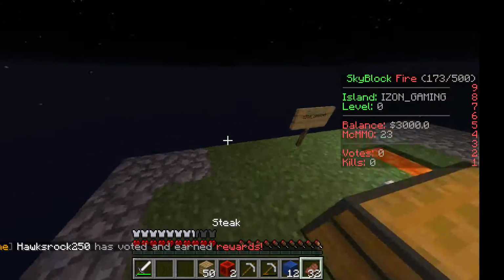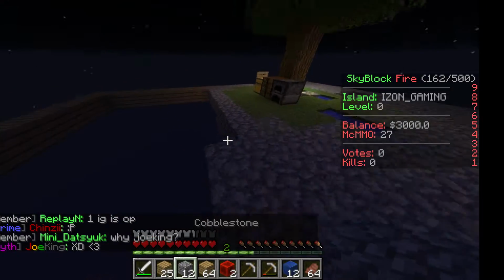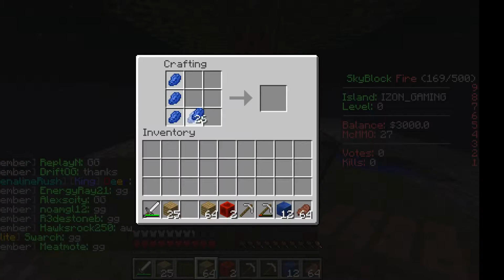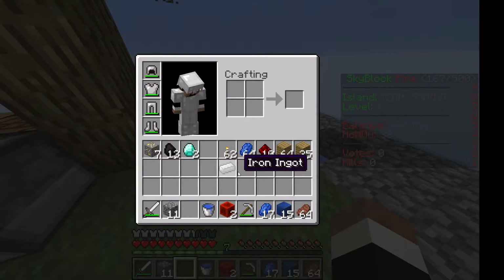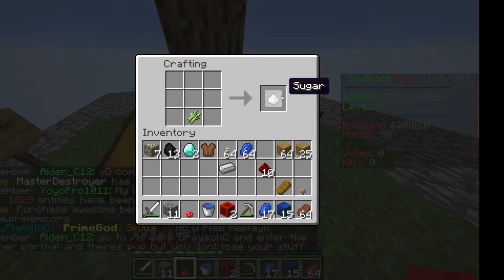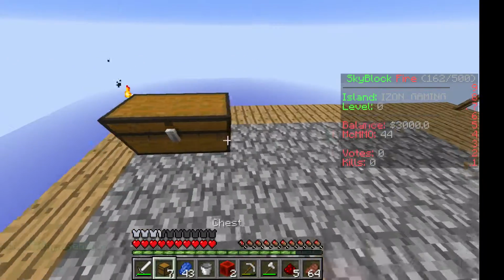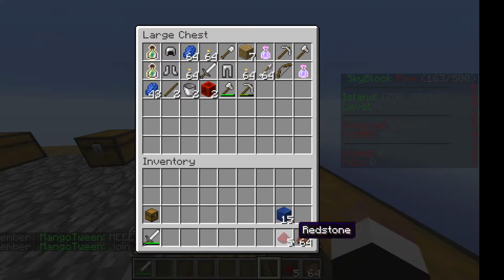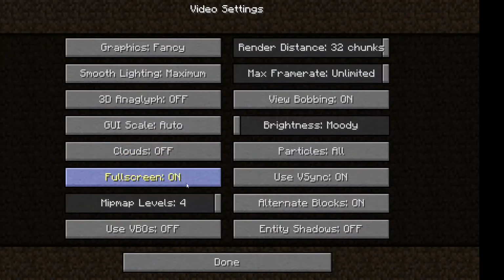sky block ep 1